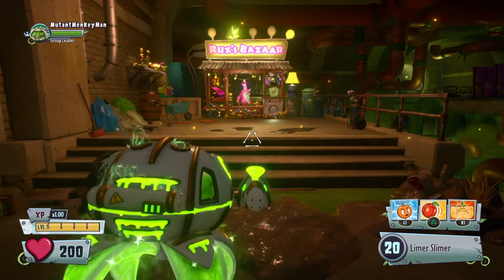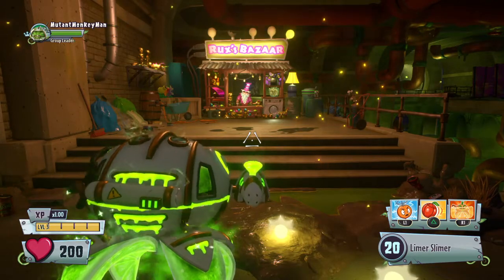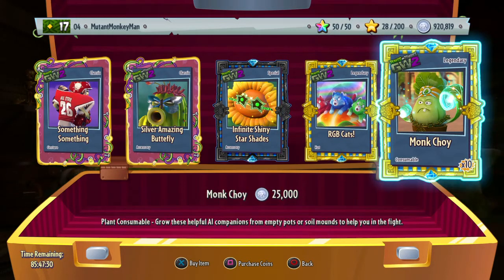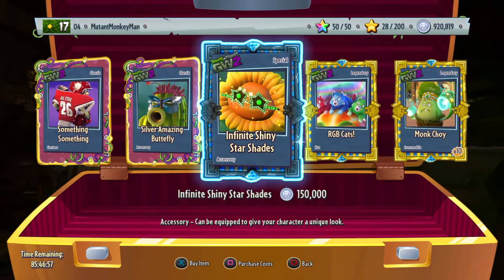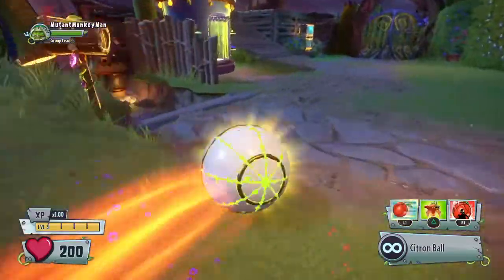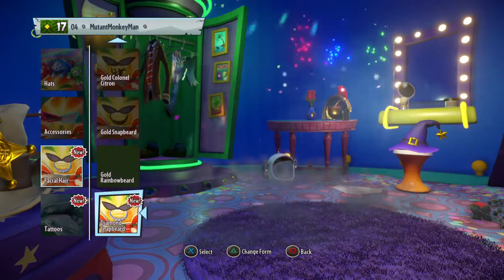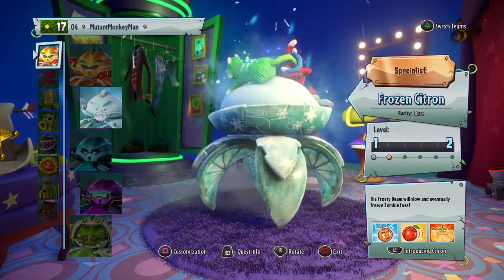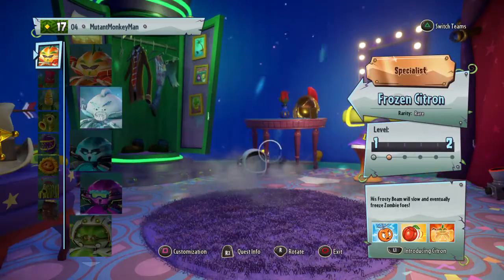Plants vs. Zombies: Garden Warfare 2 - Rux Has Cats!